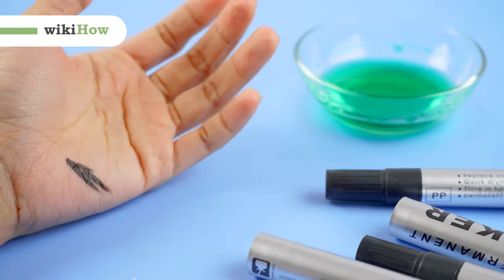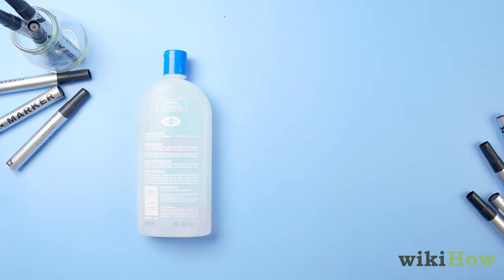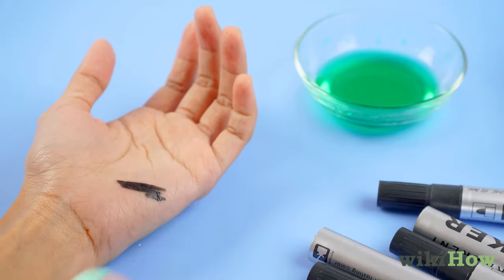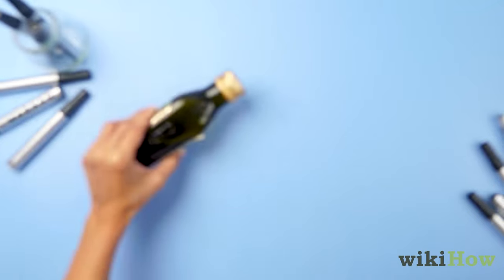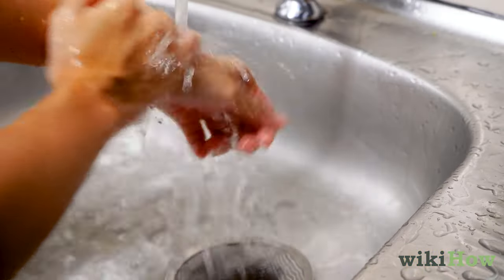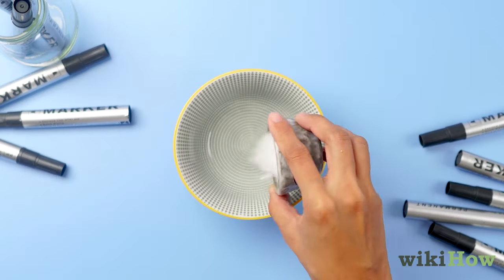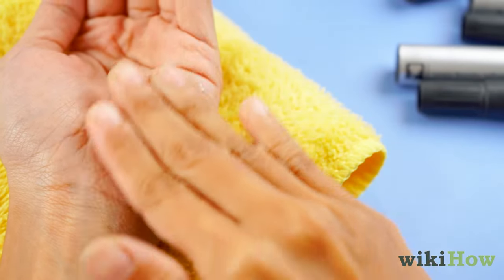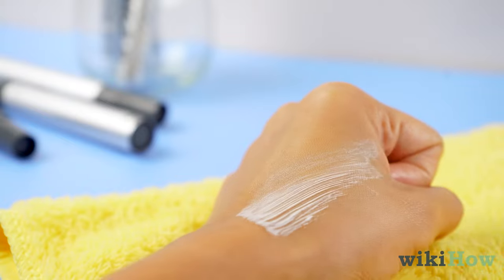How to Get Permanent Marker off Skin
Learn how to get permanent marker off skin with this guide from wikiHow